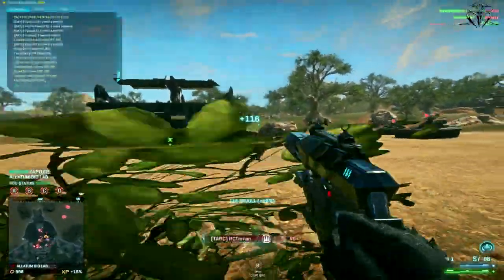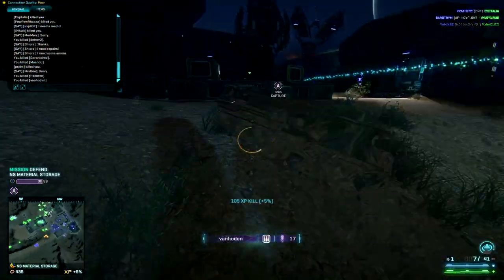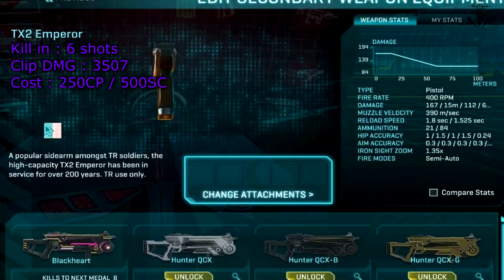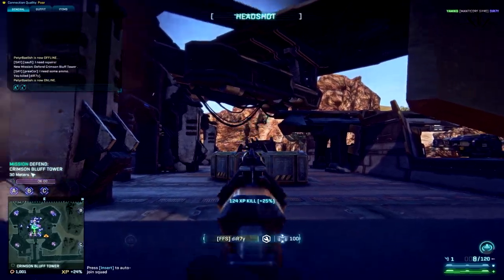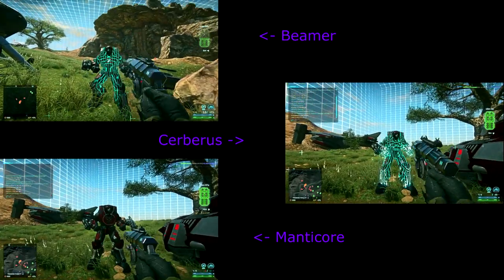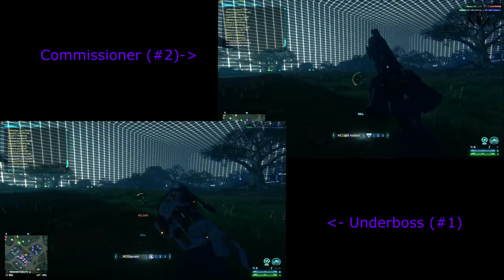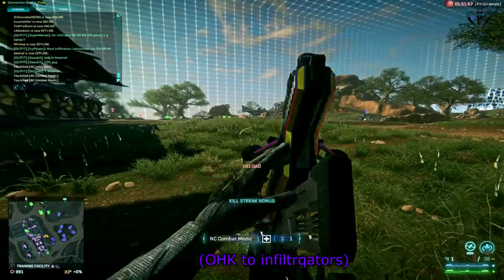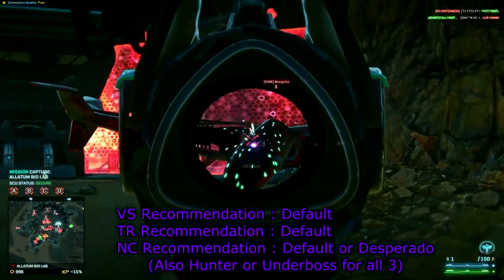Planetside 2 InSight on Secondary Slot